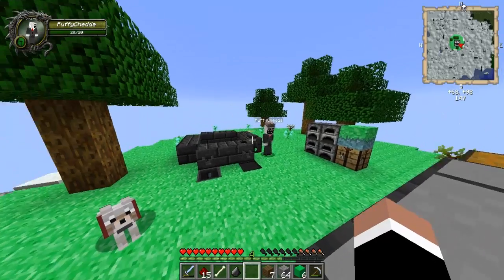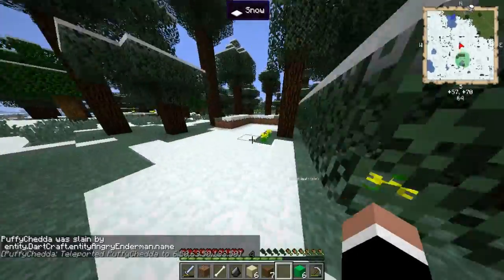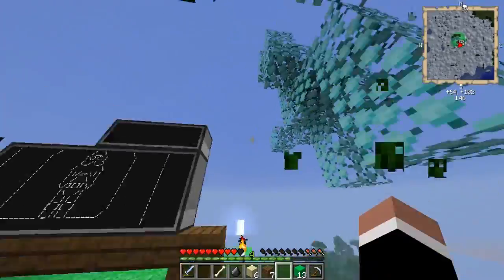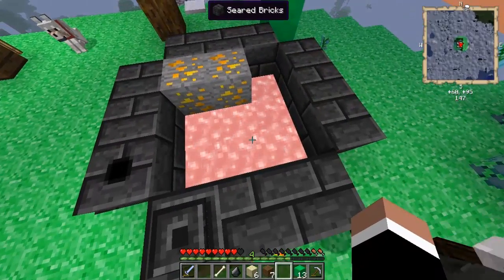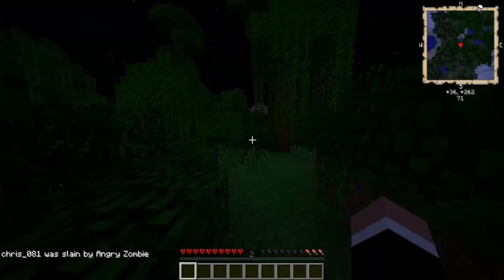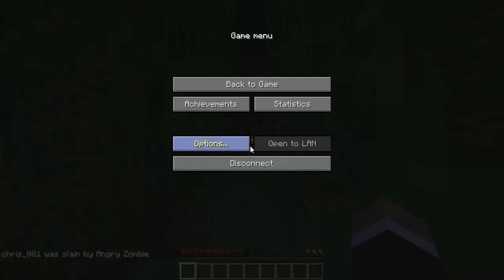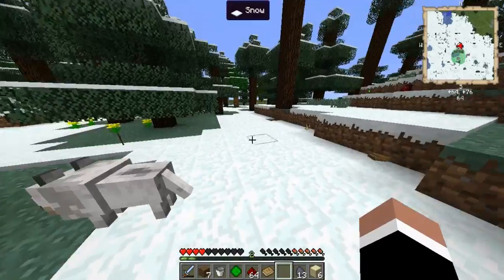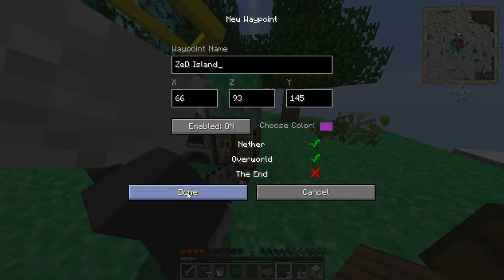Home Cinema - FTB Unleashed - #3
It only takes 0.4 seconds and helps us out loads!

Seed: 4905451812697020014